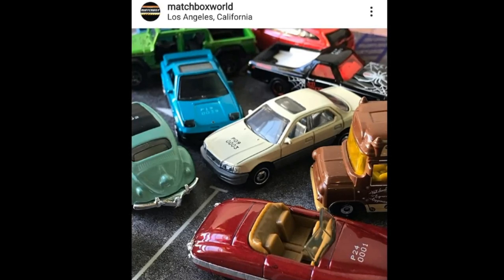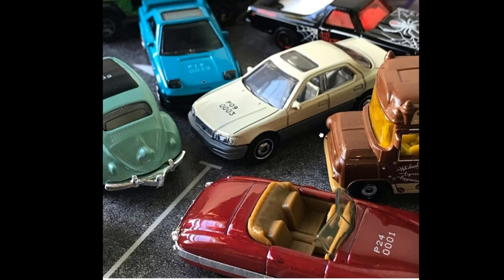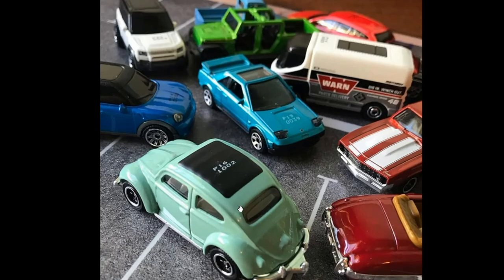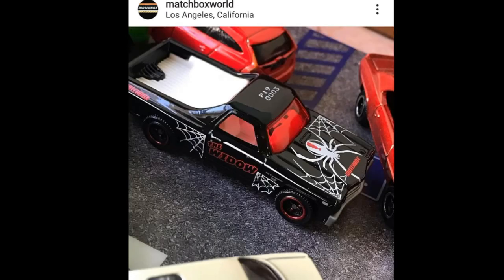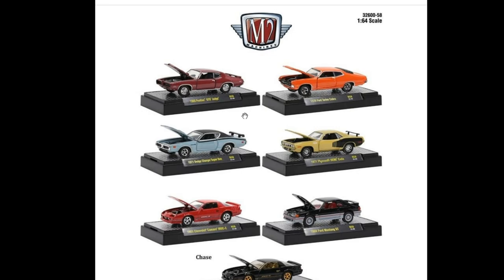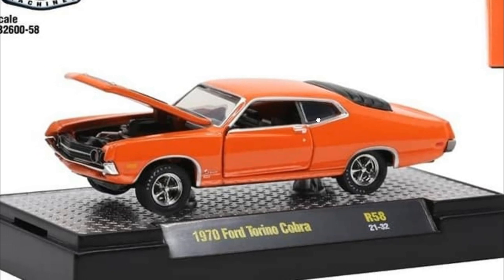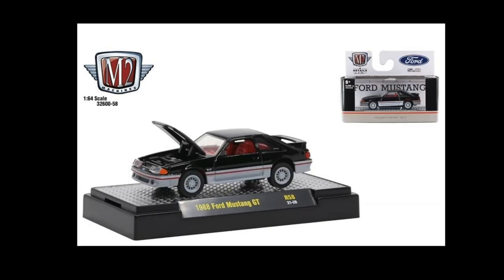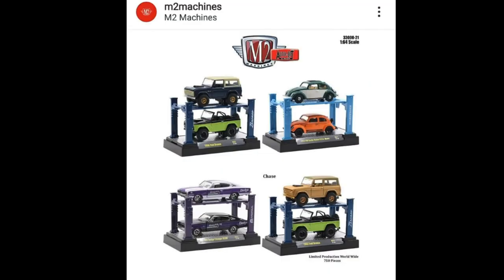Hot Wheels 2022 Super T-Hunt Honda Civic! Matchbox Lexus LS400 is here